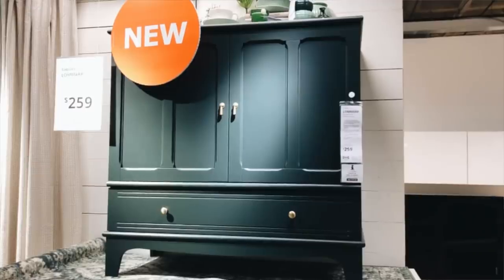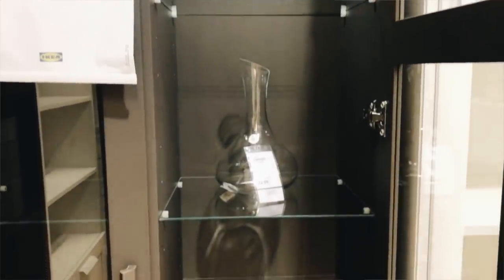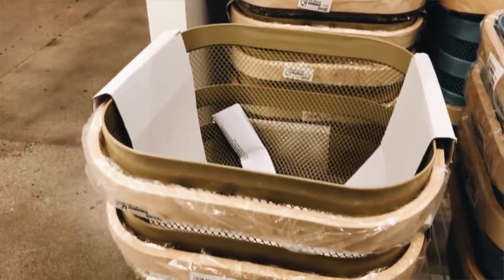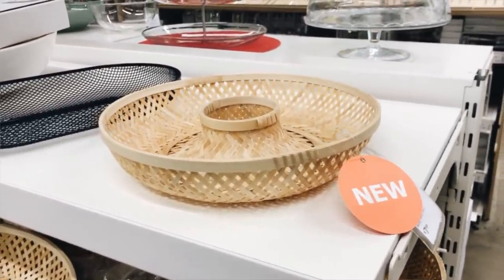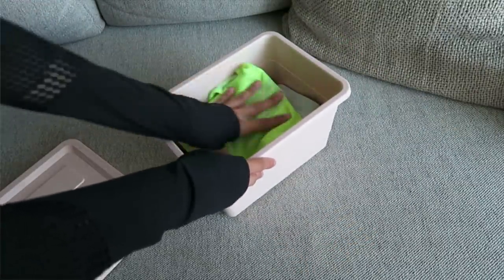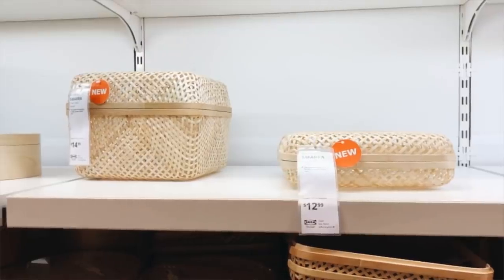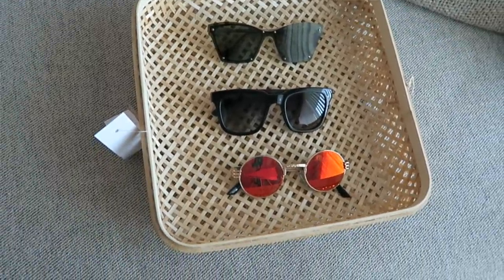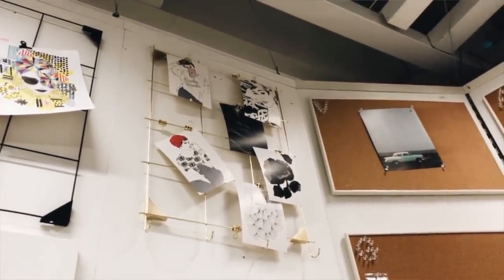IKEA ORGANIZATION IDEAS + WHATS NEW FOR 2020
What's New at IKEA for 2020! IKEA Home Organization Ideas!
ad Use my special link to get ANY 2 bottoms for $24 when you become a Fabletics VIP!

MY FABLETICS PICKS! Click my link and then search my favorites
RHYTHM (Bright Yellow Neon One Should Sports Bra + Legging Set) INDY SEAMLESS SPORTS BRA in NEON/GREY
ULTRA HIGH-WAISTED SEAMLESS SPRINT LEGGING in NEON
KARMA (Red Sports Bra + Black Zip Up Jacket + Leggings)
SEAMLESS LOW IMPACT SPORTS BRA in PERSIMMON/BLACK
SEAMLESS MOCK NECK ZIP JACKET in BLACK
HIGH-WAISTED SEAMLESS MESH LEGGING in BLACK
Kate’s Edit (White Star Sports Bra + Legging Set)
STAR SEAMLESS BRA in ICE GREY/BLACK
SEAMLESS HIGH-WAISTED JACQUARD CAPRI in ICE GREY/BLACK